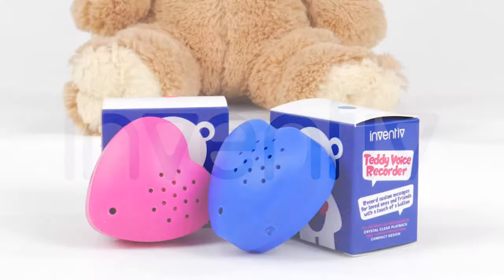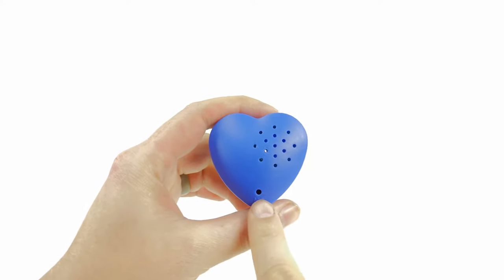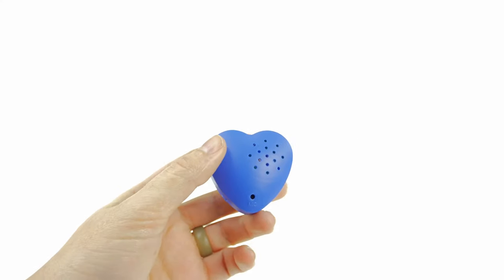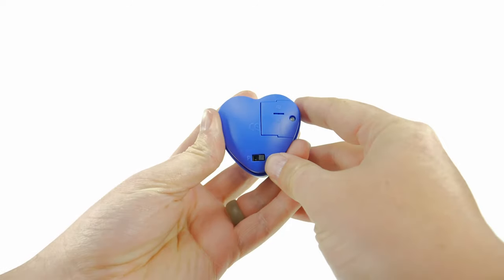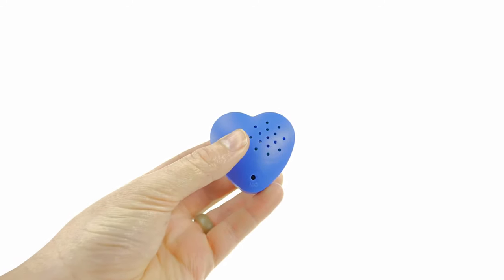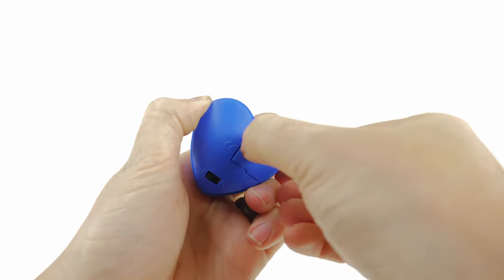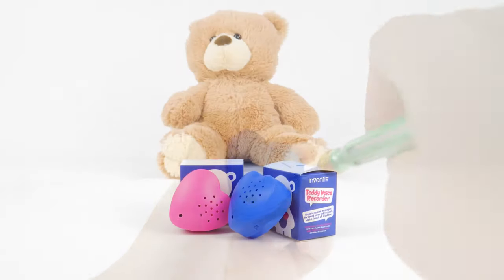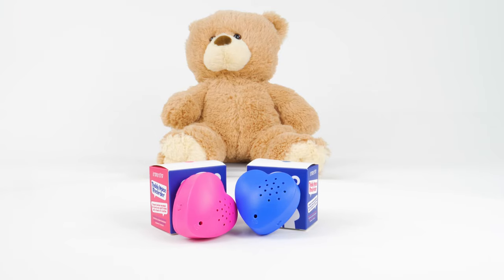Inventiv 30 Second Heart Voice Sound Recorder Module For Plush Toy - Instructions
✔ 30 SECOND VOICE RECORDER - Record up to a 30 second message or song for a loved one. Easily re-record new messages until you get the perfect recording. Just squeeze the heart to playback.

✔ SUPER LOUD & CLEAR PLAYBACK - We have engineered the heart recorder to produce the best possible sound. Super loud and clear playback; it can easily be heard through fabric/material.

✔ INTERCHANGEABLE BATTERY - If the battery ever dies, you can change it out. The battery size is an LR44 and can easily be purchased locally or online.

✔ EASY OPERATION - Turn the switch to record mode; squeeze and hold while recording your message. Turn the switch to playback mode; squeeze once to play back your message. We include an instruction manual and how to video.

✔ UNIQUE GIFT IDEA - Perfect to use for your next craft project; install in a plush toy for a unique one of kind gift. Imagine how surprised your loved ones will be when they hear your custom song or message!